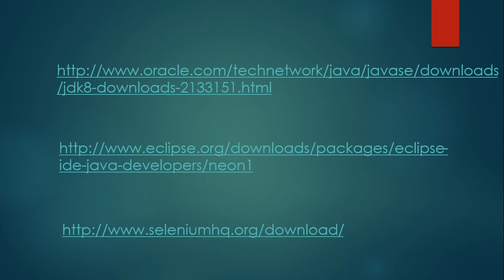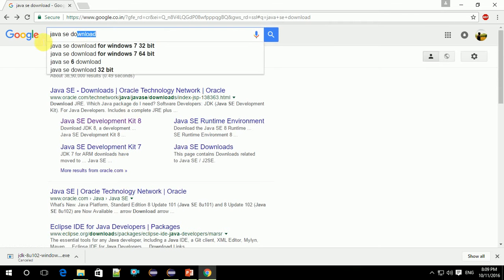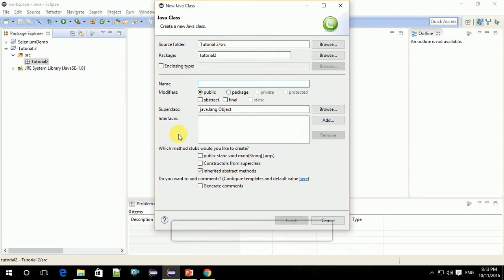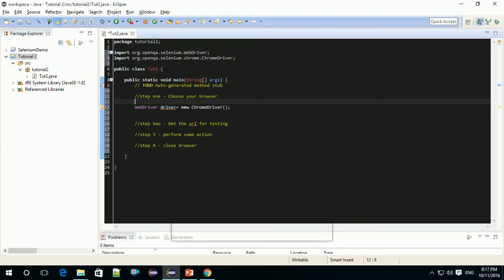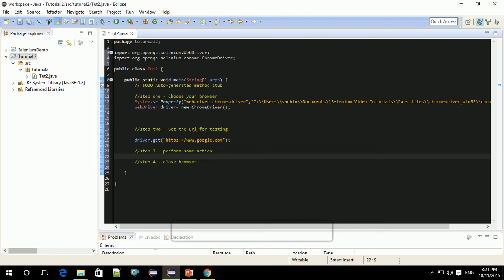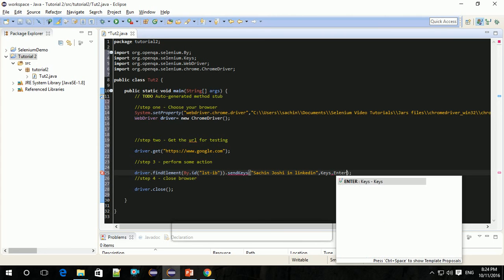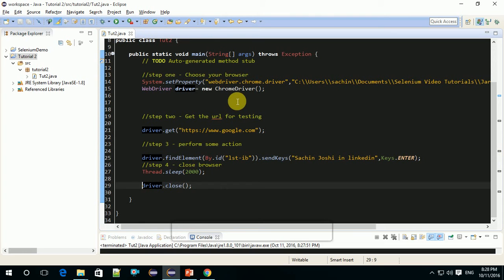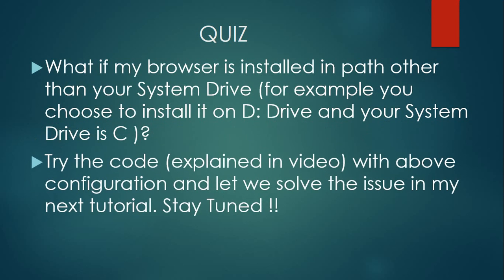Tutorial 2: Starting with Selenium using Java and Eclipse IDE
With this tutorial I will start selenium with java.
Here are download links
1.Selenium :